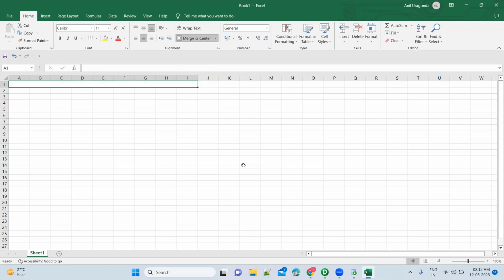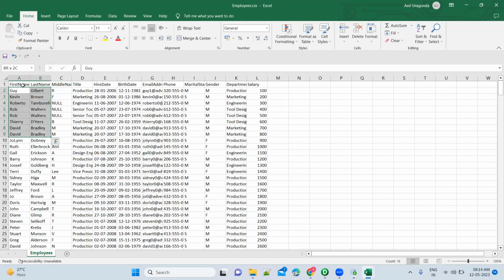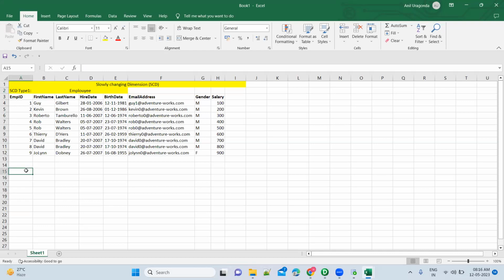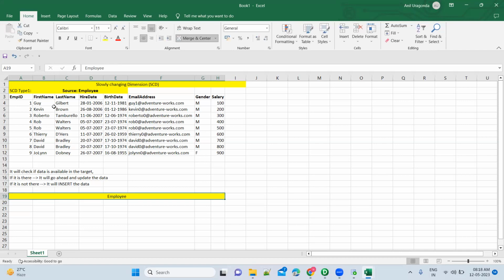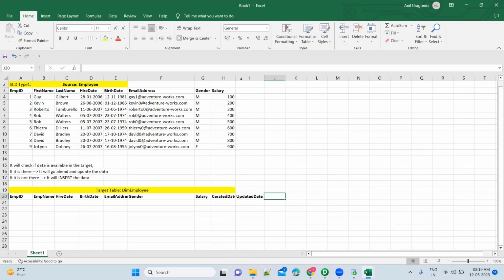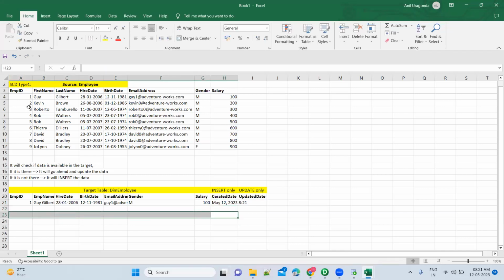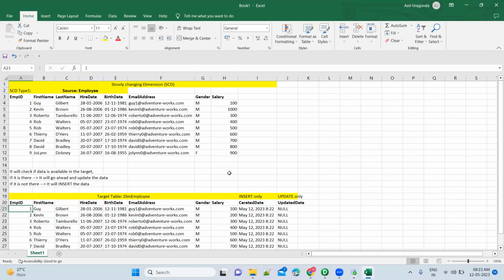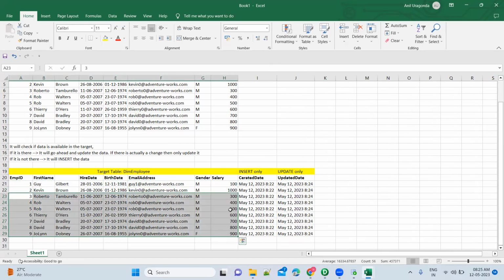SCD Type1 Overview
In this video, you will learn about what is
a. SCD Type1
b. How data will be loaded in SCD Type1